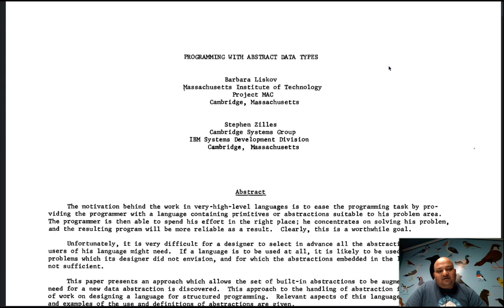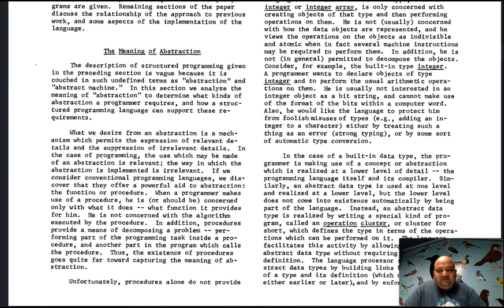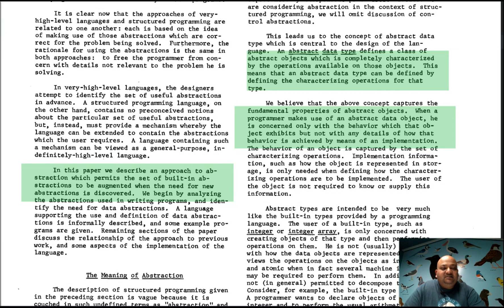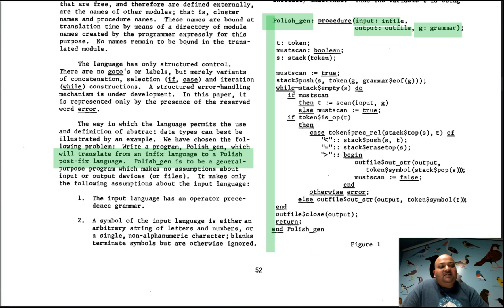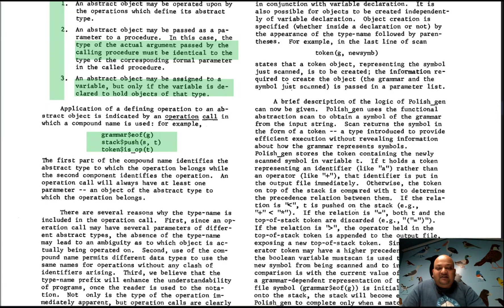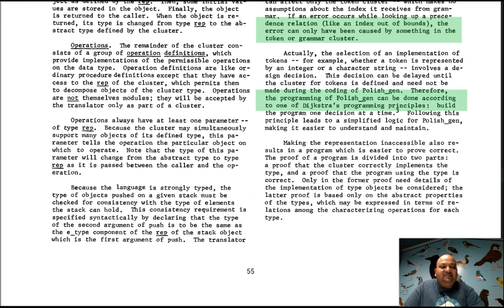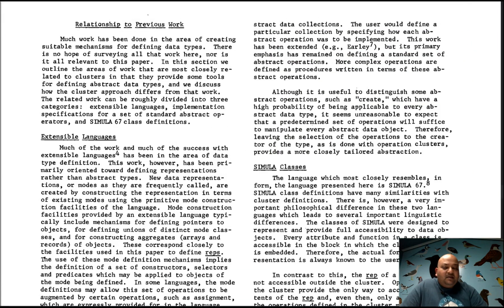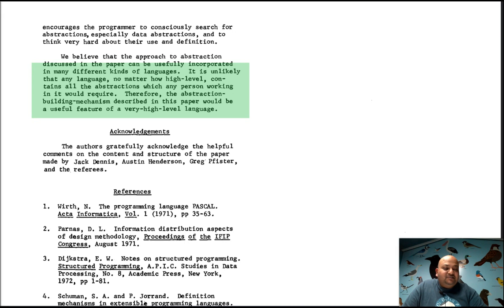Read a paper: Programming with Abstract Data Types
Barbara Liskov and Stephen Zilles. 1974. Programming with abstract data types. In Proceedings of the ACM SIGPLAN symposium on Very high level languages. ACM, New York, NY, USA, 50-59. DOI=